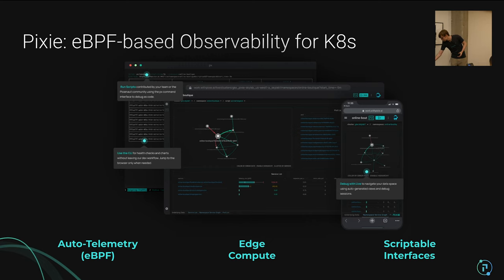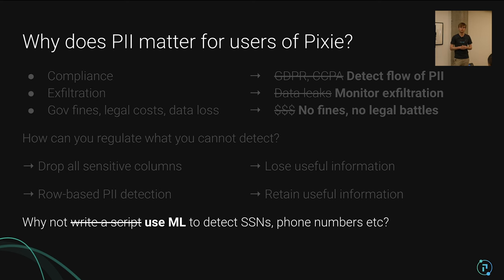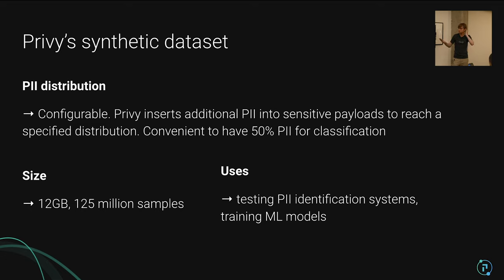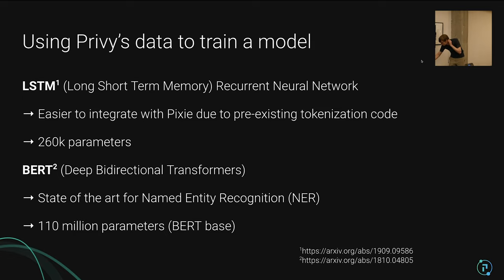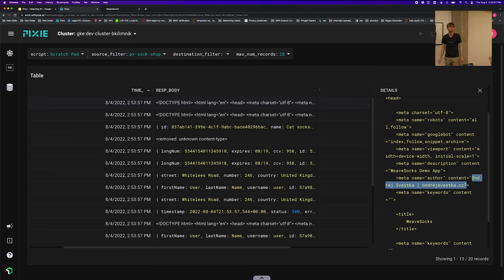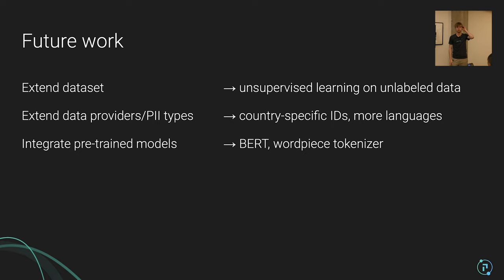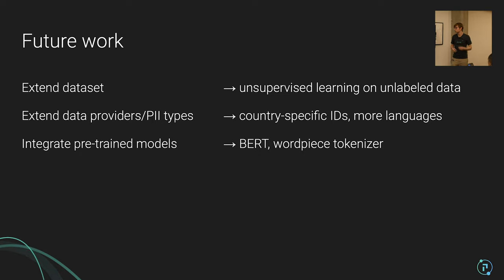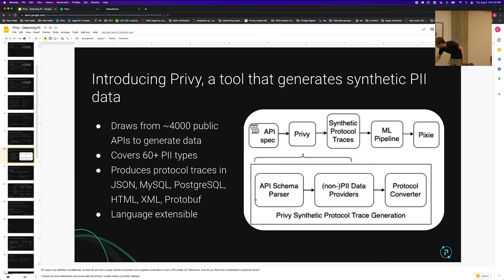Detecting PII with Pixie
Benjamin Kilimnik presents his 2022 Summer Internship project with Pixie: using ML to identifying PII in eBPF-based observability data.

0:00 Intro
3:04 Generating a synthetic dataset
8:08 Demo
12:10 Benchmarking
13:15 Future work